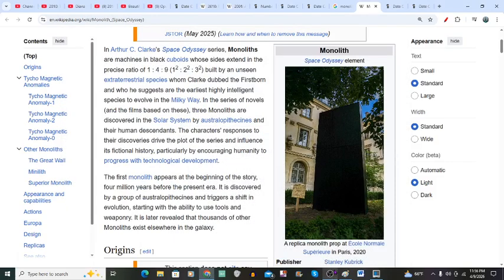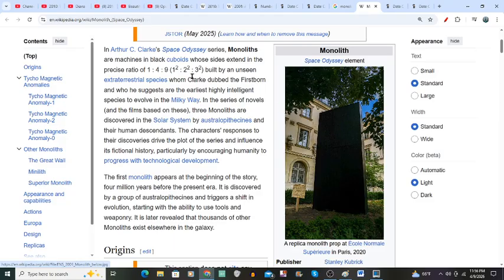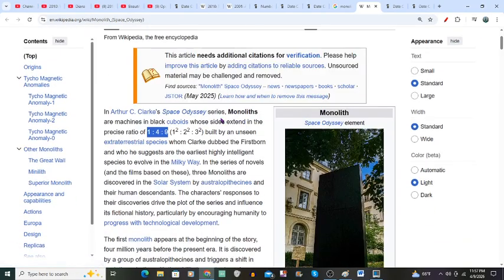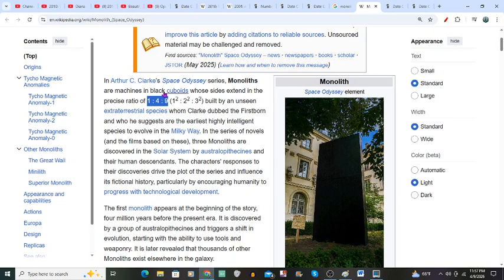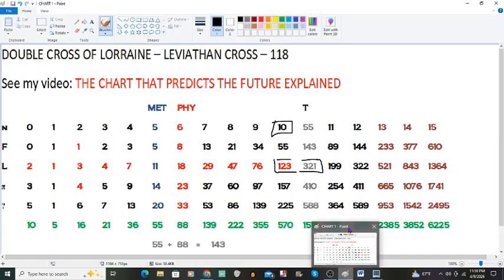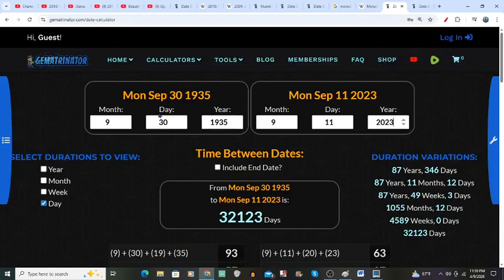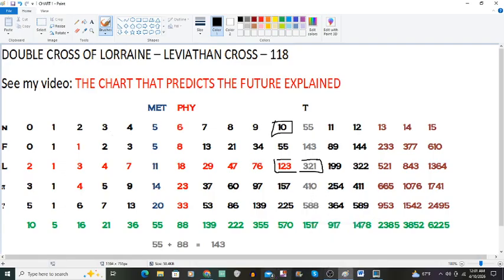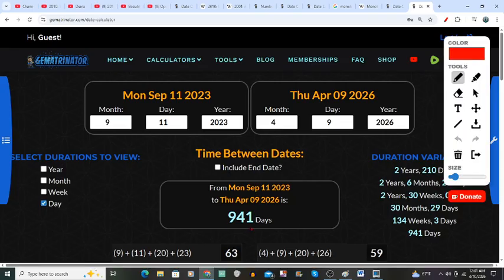The Monolith 4/9